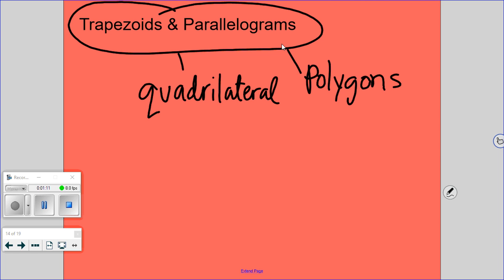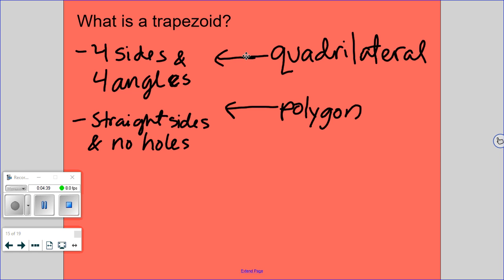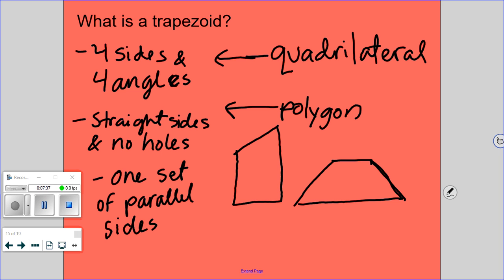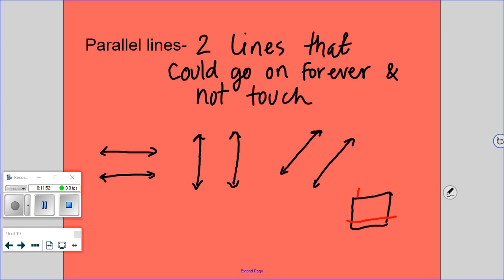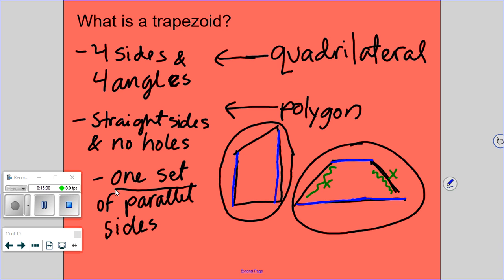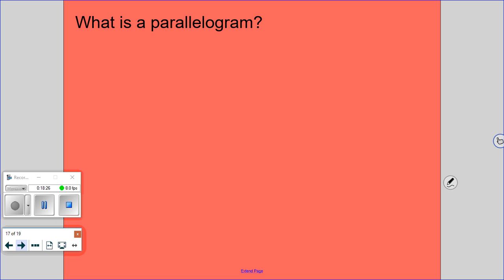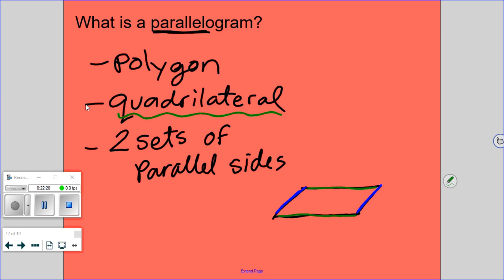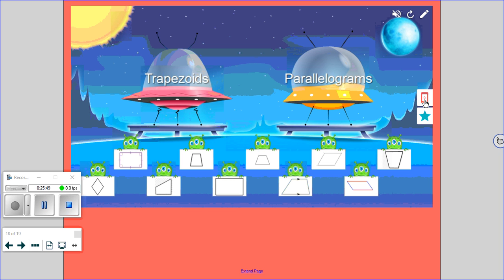Trapezoids and Parallelograms